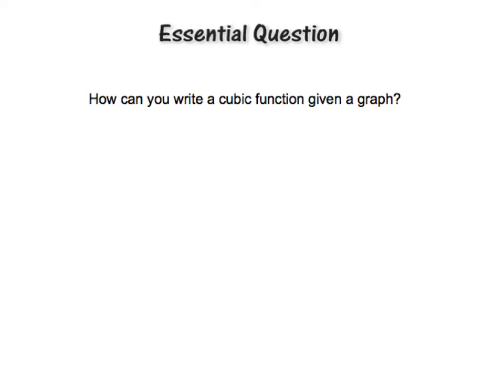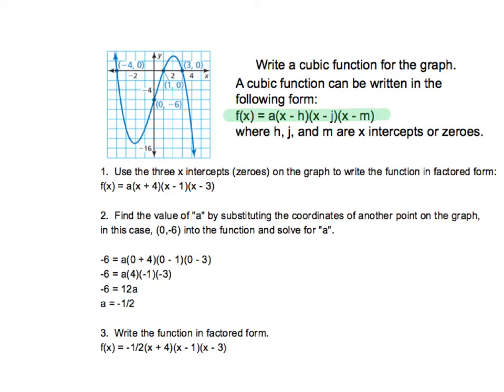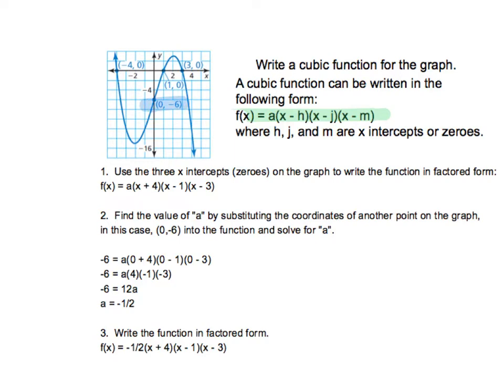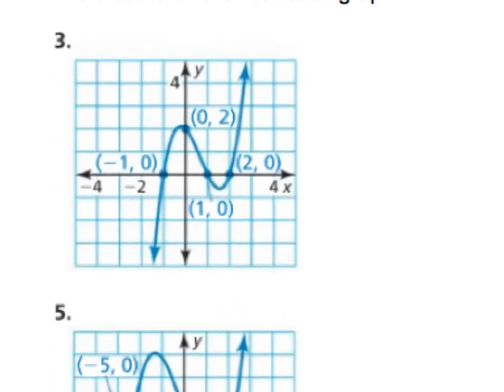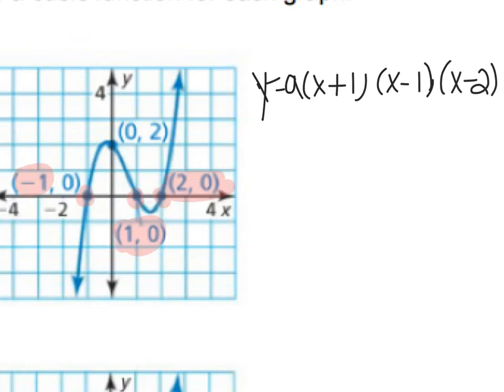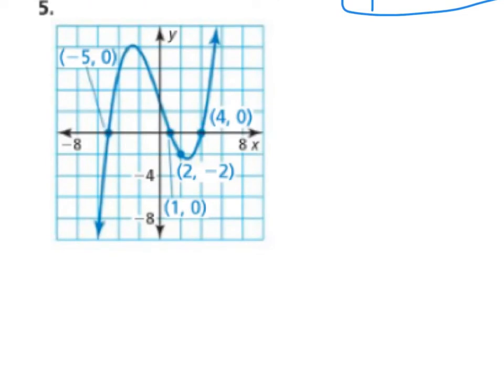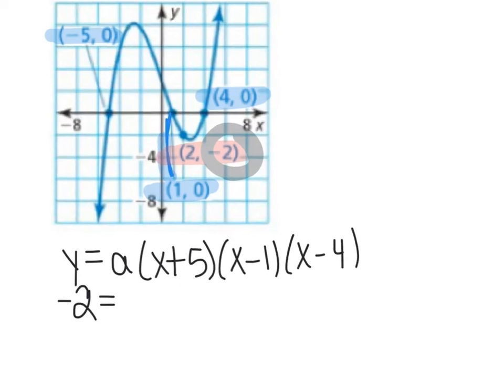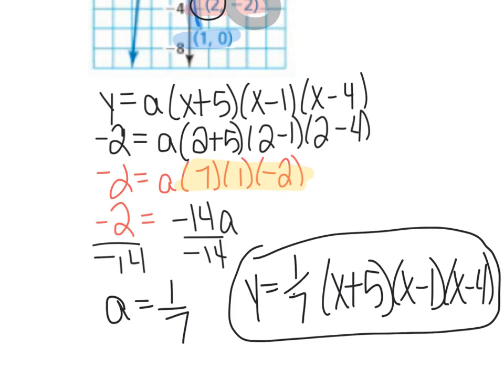4.9 writing a cubic function